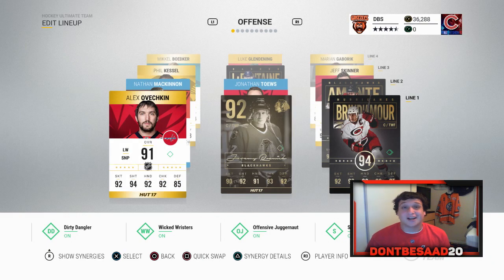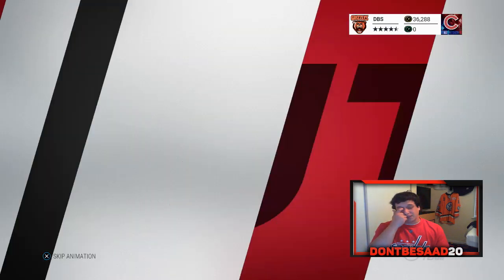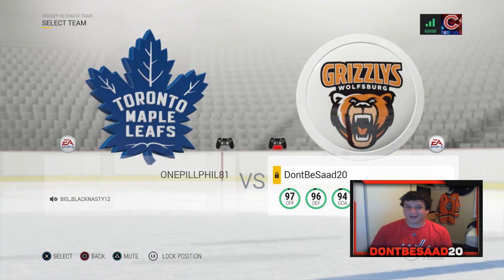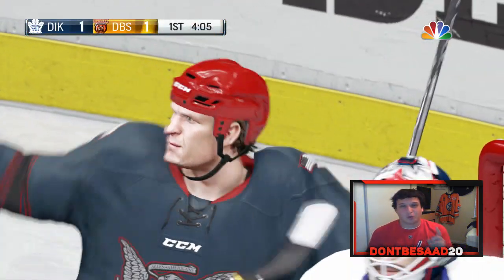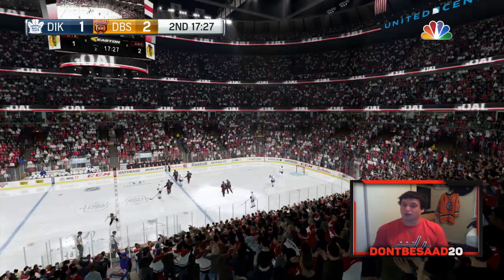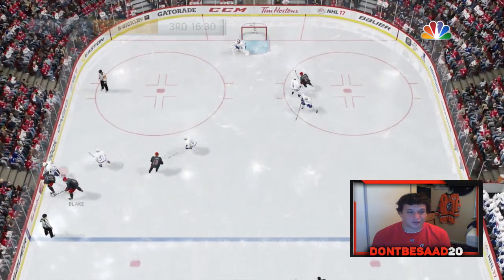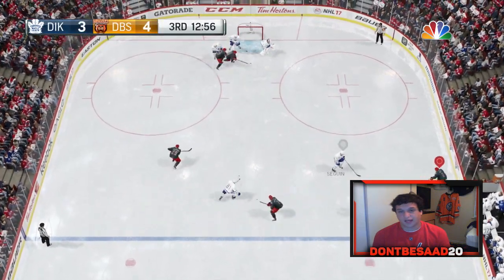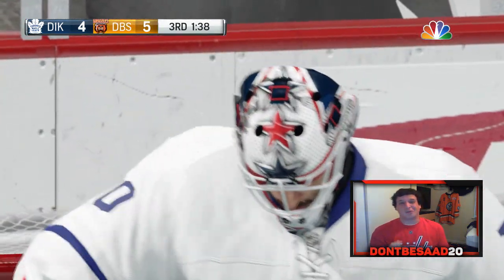I CANNOT BELIEVE I PULLED HIM! CRAZIEST PULL OF THE YEAR! | NHL 17 Ultimate Team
In this video I play a game with the OVECHKIN that I pulled today!